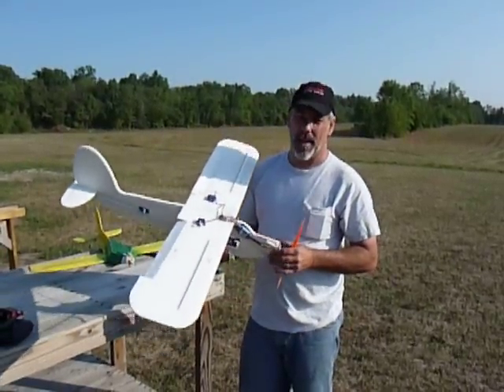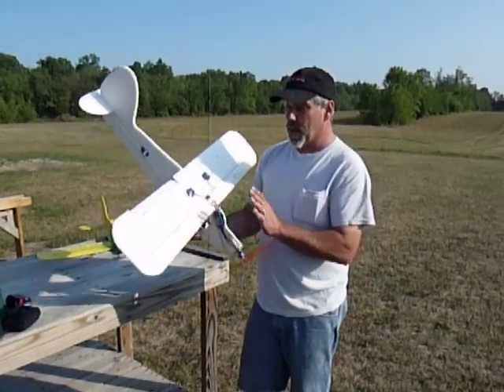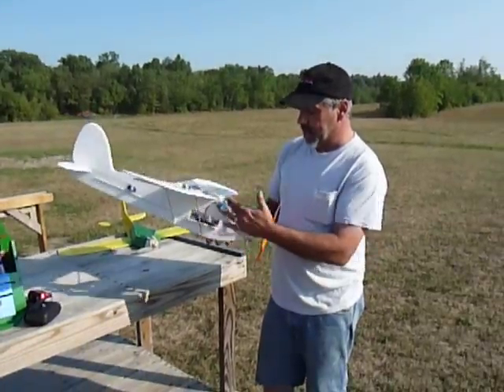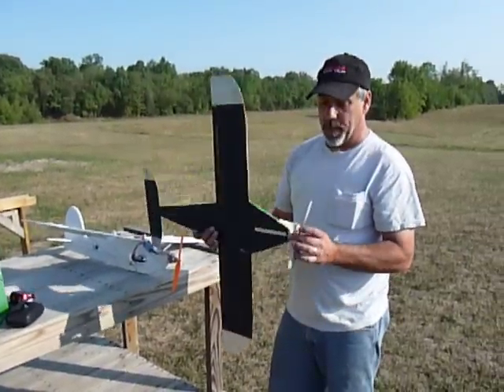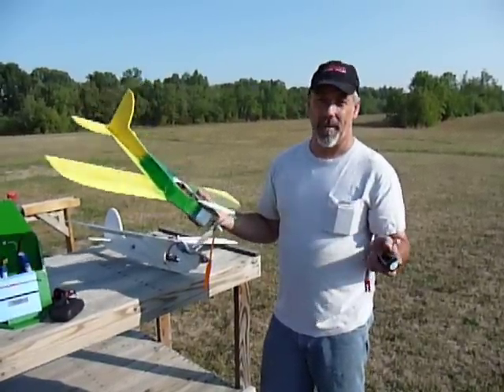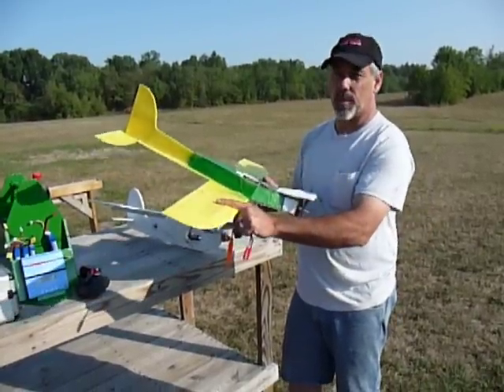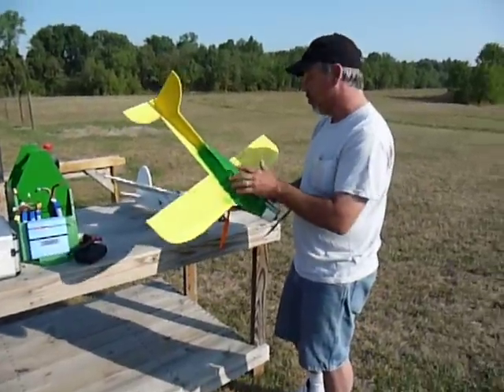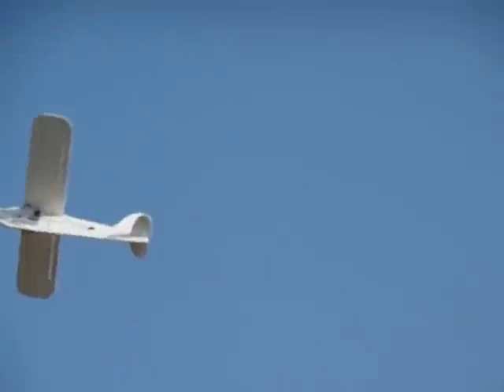newbies trying their best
i had my thumb over the mic in the begin but it clears up and u can hear it fine...the one talkin is mike the ace camera man is me james(ROADDOG) i got into rc because of mike but my love for scratch built planes i owe . the pylon racer was my first build and that was it im hooked.